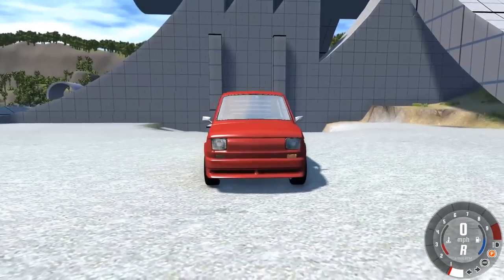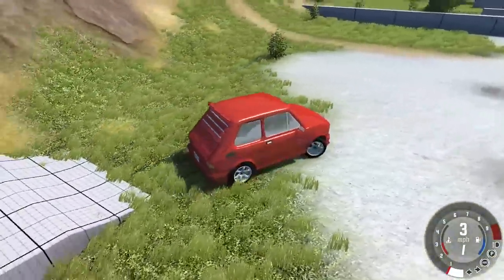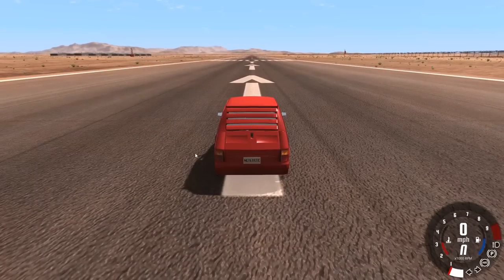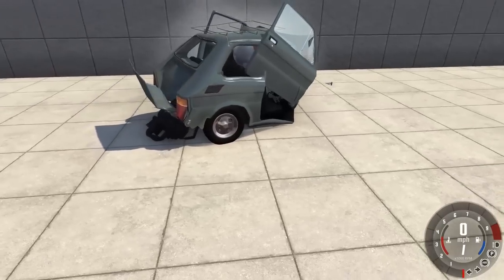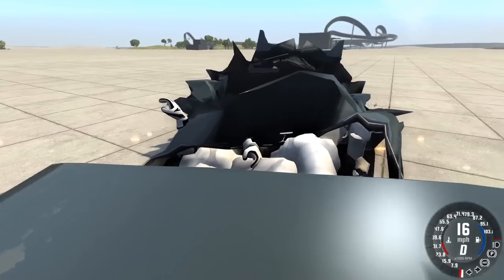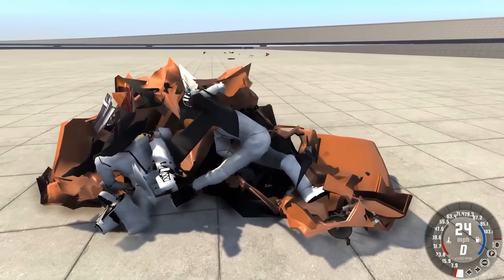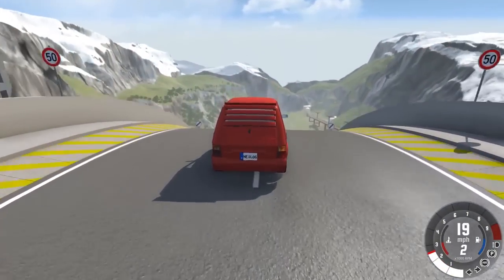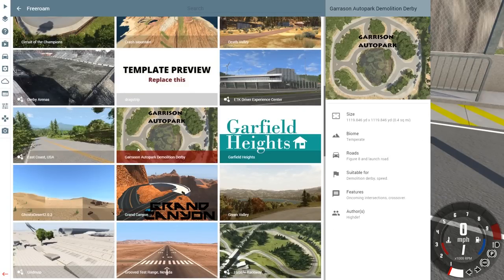CRASH TEST DUMMY EJECTED AFTER ROLLOVER! - BeamNG Drive Maluch Crashes, Chases, and Rag-doll Physics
BeamNG just got real. Well kinda. But we get ragdoll physics!

Hey guys and welcome back to some more BeamNG! The tiny little Maluch has been update, and now has a bunch of cool little variant including a 450HP BEAST. But my favorite by far is the version that comes equipped with 2 ragdoll crash test dummies willing to give up their lives in the name of science! Watch as we test the Maluch to it's limit, and send many a dummies through the air.

SOME INFO ABOUT:

BeamNG.drive features three modes: Scenarios, which are checkpoint-to-checkpoint-based races, Campaign Mode, which is a collection of small scenarios which are scored based on different factors such as damage, time, etc, and there is Free Roam Mode, the player can drive and crash several different vehicles on a few provided default environments. The game implements its soft-body physics to both control vehicle dynamics as well as to control the collisions between objects and vehicles.

Physics
BeamNG.drive uses a real-time, soft-body dynamics physics structure to simulate its vehicles. Algorithms have been written for the physics equations to be carried out. Vehicles in the game consist of a soft-body, node-beam structure, similar to the vehicle structure in Rigs of Rods. The physics engine simulates a network of interconnected nodes and beams which combine to form an invisible skeleton of a vehicle with realistic weights and masses. In terms of soft-body physics, vehicles realistically flex and deform as stresses to the skeleton, such as impacts from collisions are applied. The game's engine constantly calculates physics equations and problems in real-time during gameplay.